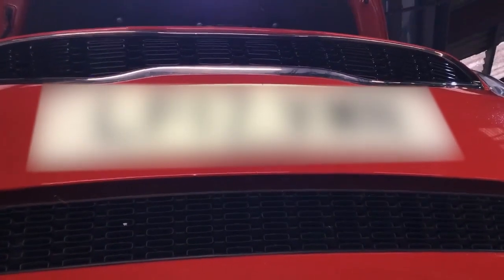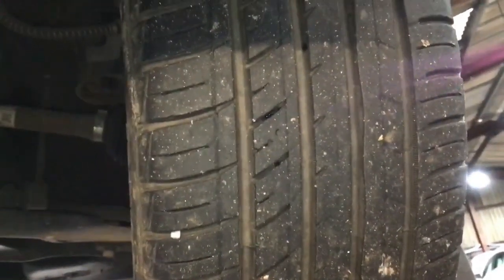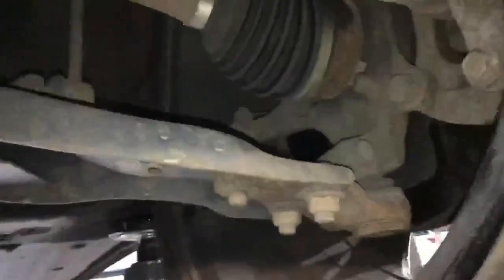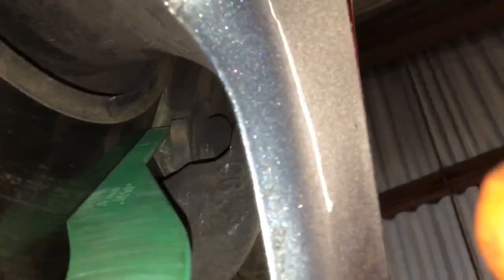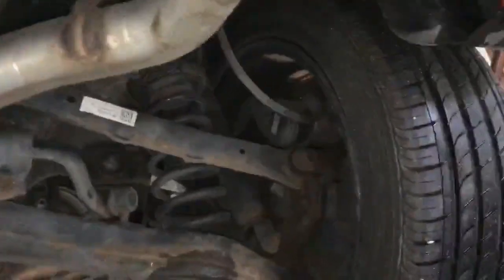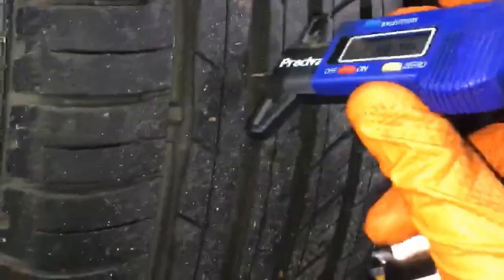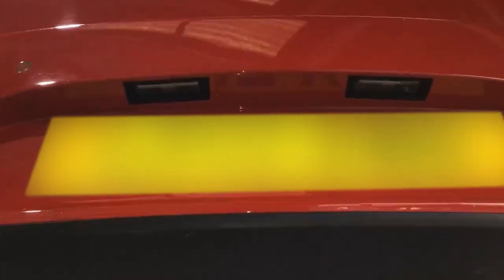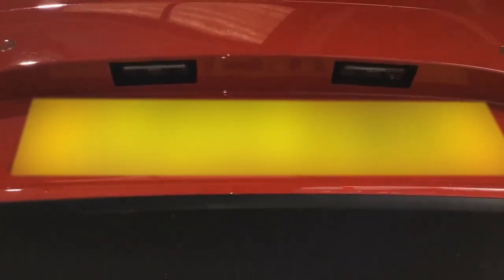CitNOW Workshop Star of the Month December 2023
Clarity is vital in a workshop video, and that doesn’t just mean communicating information: the setting of a video is just as important. To see the difference this can make in practice, have a look at this clip from our Workshop Star of the Month for December, Richard Evans of Acorn Burntwood Kia.

One of the most noticeable things about this video is that there is no background noise. Many workshop videos suffer from being filmed in a busy, noisy workshop, but Richard has made sure that he recorded this video at a quieter time, so the customer could understand everything easily. The video runs at an excellent pace, with a very clear explanation of the traffic light system for work required, and good use of visual aids like the tyre tread depth gauge to help the customer further.

Richard also speaks clearly and avoids the use of any automotive jargon, meaning that the video can be digested by anyone, irrespective of their mechanical expertise. Well done, Richard, for delivering a workshop video that is simple, clear and accessible to all.